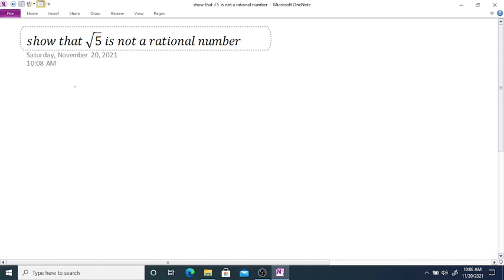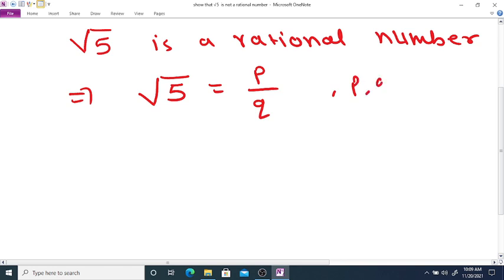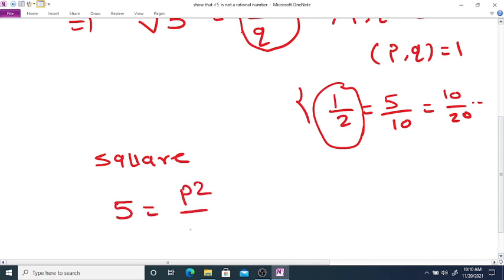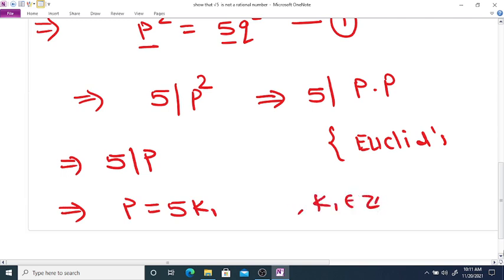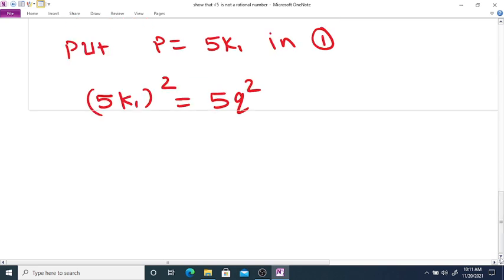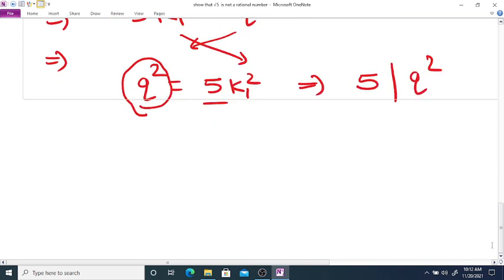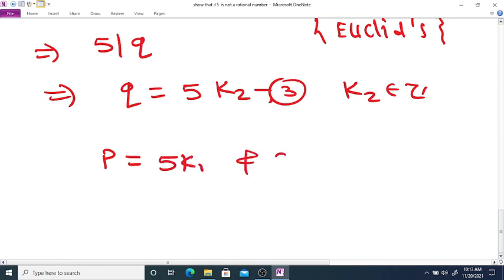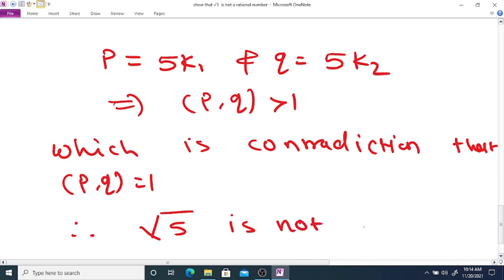show that square root 5 is not a rational number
show that square root 5 is a irrational number